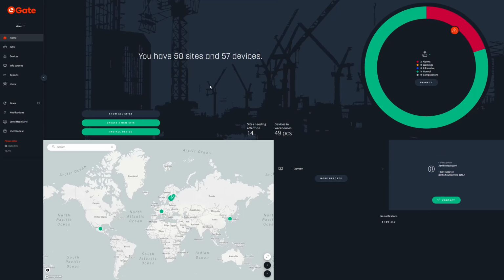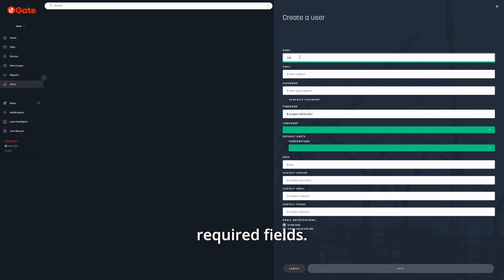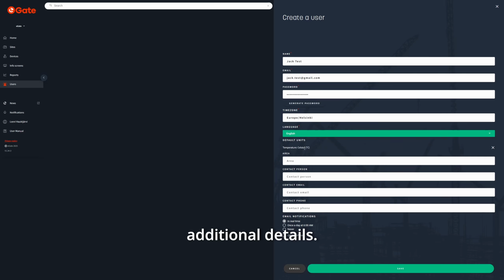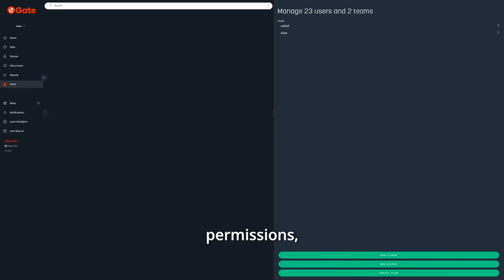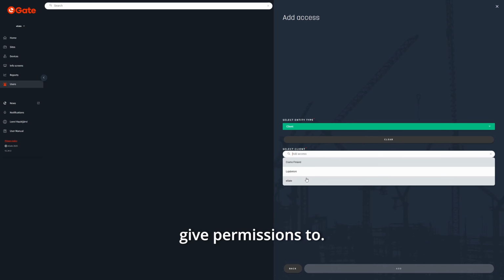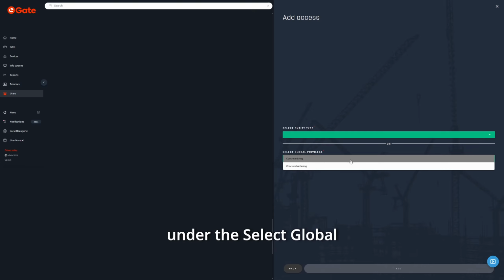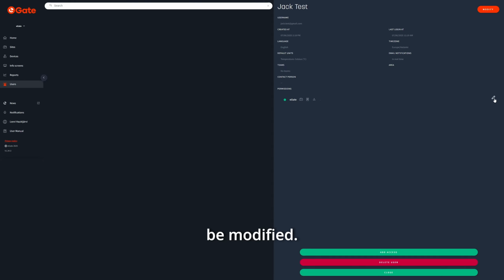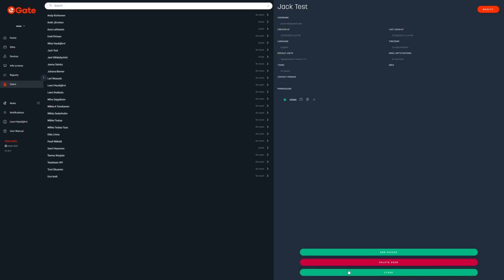Users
Learn how to manage users in the eGate system. In this tutorial, you’ll see how to:

- Add new users and assign roles
- Manage permissions and access levels
- Edit user information or deactivate users
- Ensure the right team members have access to the right data

Proper user management helps keep your site secure and ensures everyone has the information they need.